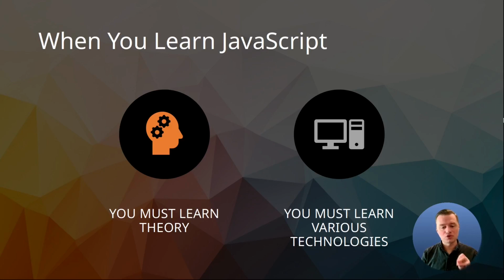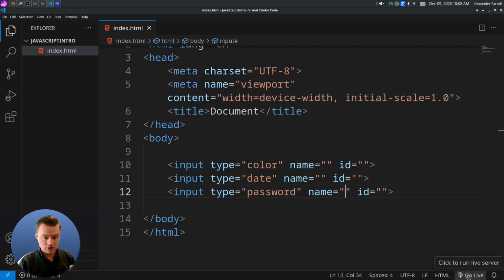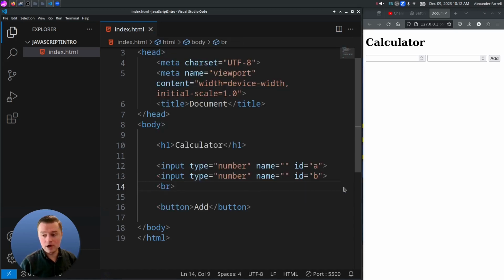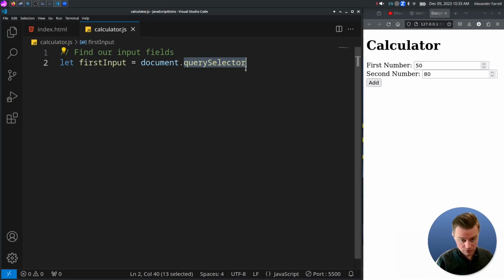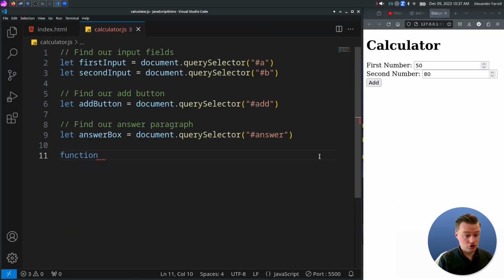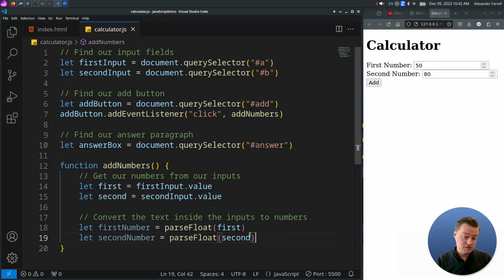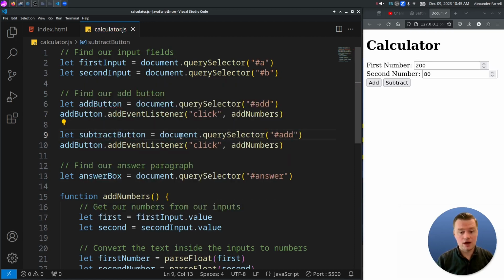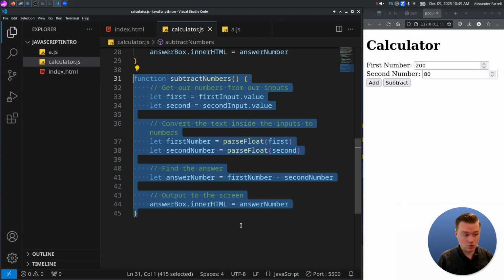Get Started with JavaScript - Web Tutorials 2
Learn how to make web pages intractable by adding JavaScript to them. Create a basic calculator application, and learn the basics of using inputs and buttons on a web page.